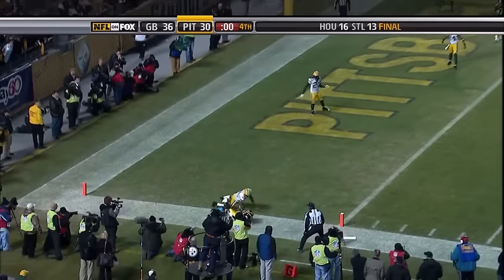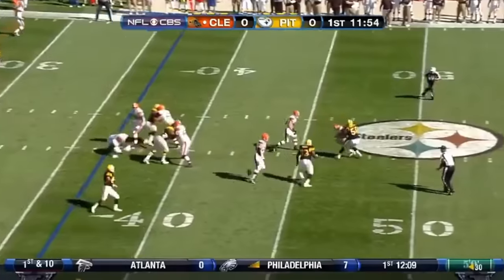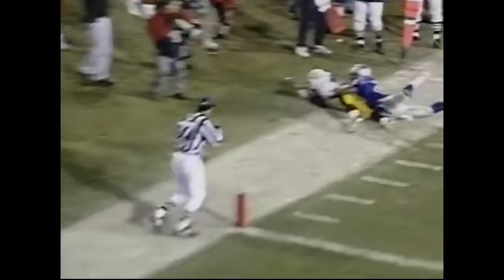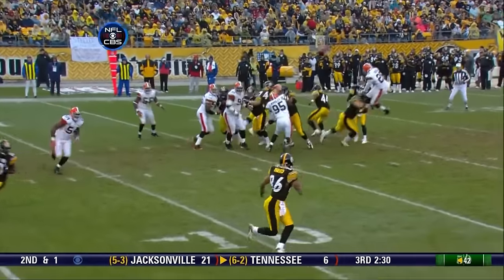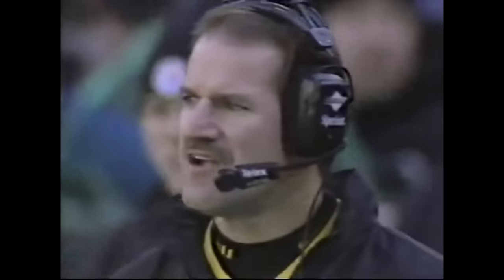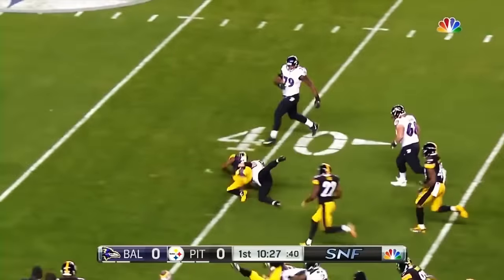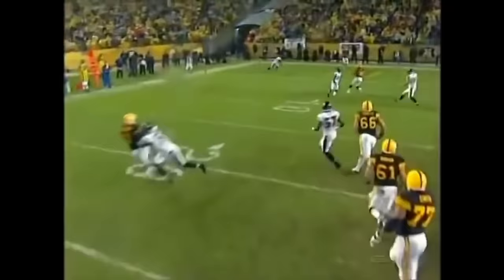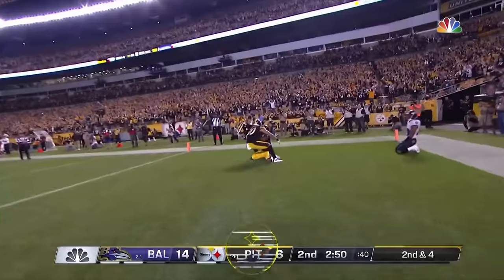Intense Pittsburgh Steelers Flashbacks: 30 Minutes of Gridiron Dominance!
These were all completely random. There is always one comment assuming this is some sort of ranking or collection of the finest plays - It is just random plays that I liked while cutting through thousands of hours of footage. No particular rhyme or reason! Hope Yinz enjoyed!

HERE WE GO STEELERS!